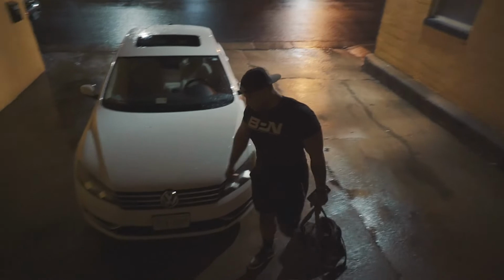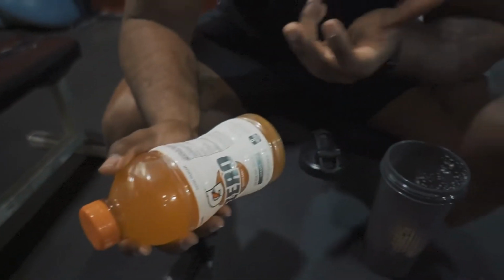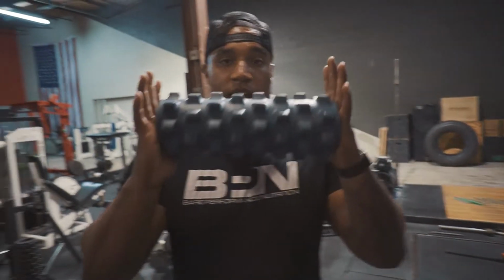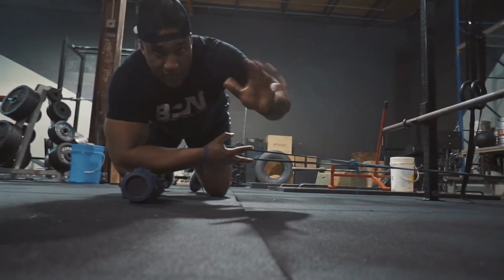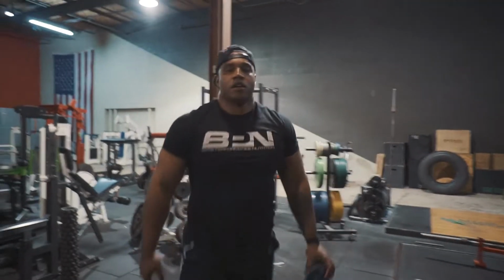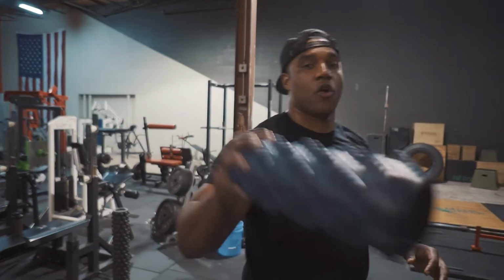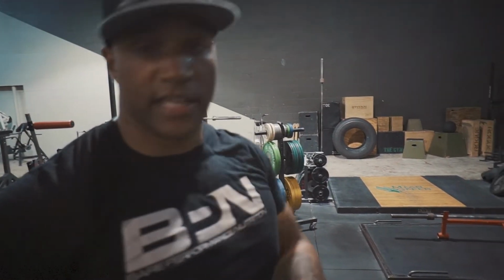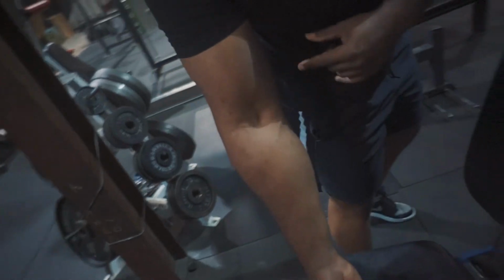The Start of a New Series | The Marathon Continues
Today I take you all through my workout, talk about some stuff, show you a few tips, and explain my new series and source of motivation.

As always thank you guys for the continued support and following along with my journey. I apologize for going away for so long, had to find my stride to give you guys the best version of myself.

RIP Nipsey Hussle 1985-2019